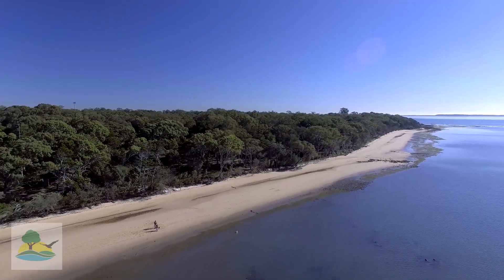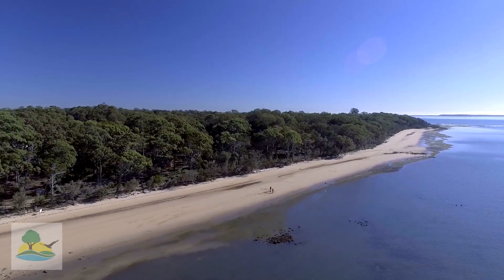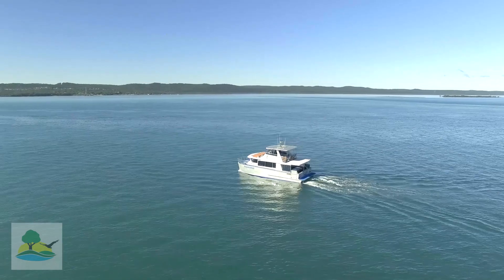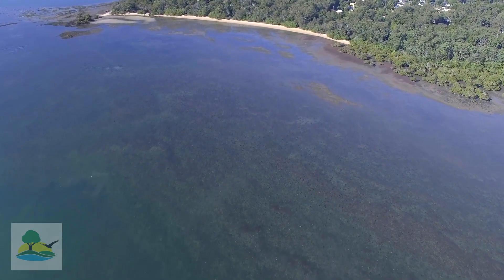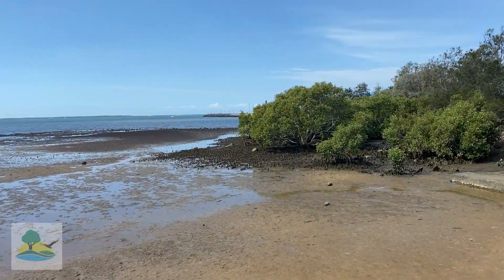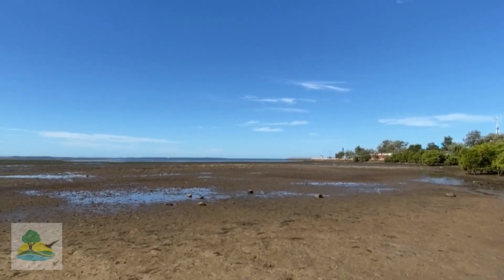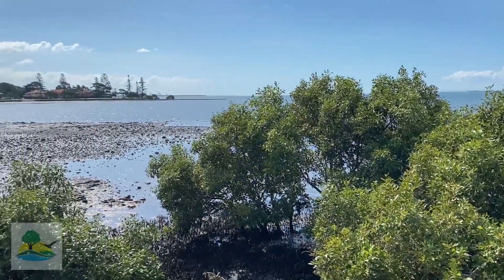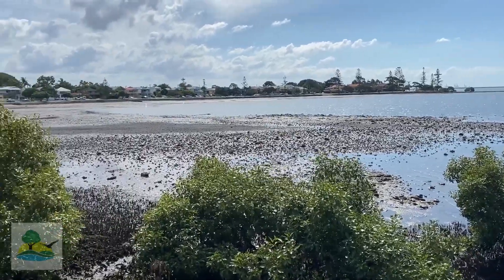VIDEO 1 - Habitat Heroes Moreton Bay Habitats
Part of a suite of resources supporting Moreton Bay EEC’s Habitat Heroes virtual exploration. These three videos are best used in conjunction with the student workbook and teacher/adult information page. Optimally aimed at Year 1 Science but suitable from Prep-Year 2. The resource is aligned with the Australian Curriculum.

Attribution: © State of Queensland (Department of Education) (unless indicated otherwise) Habitat Heroes Video 1 Moreton Bay Habitats